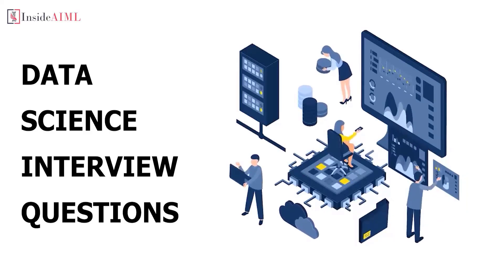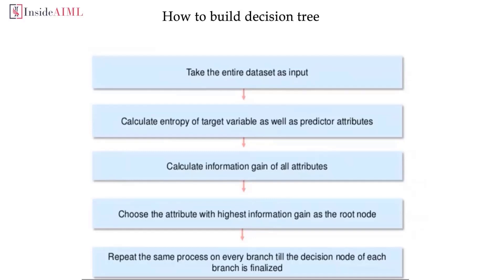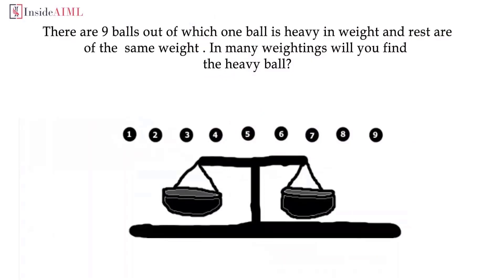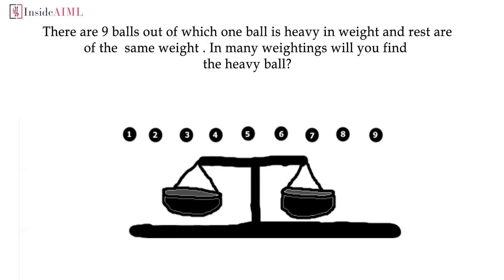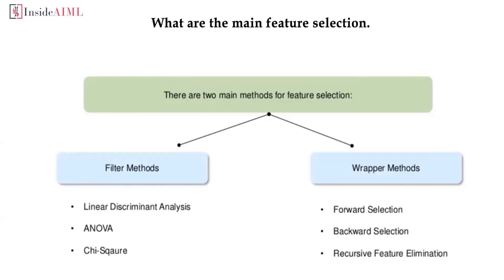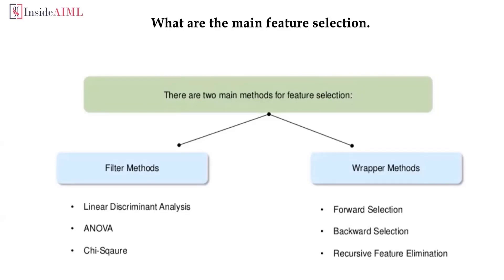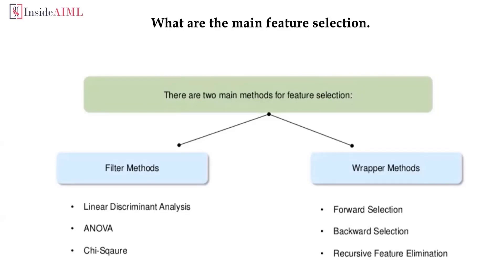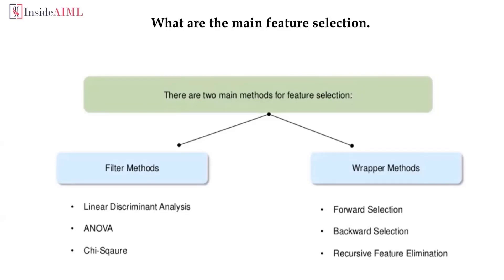Latest Data Science Interview Questions & Answers: Part-1 | Data Science Tutorial InsideAIML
This video on Data science interview questions will take you through some of the most popular questions that you face in your Data science interviews. It’s simply impossible to ignore the importance of data and our capacity to analyse, consolidate, and contextualize it. Data scientists are relied upon to fill this need, but there is a serious dearth of qualified candidates worldwide. If you’re moving down the path to be a data scientist, you need to be prepared to impress prospective employers with your knowledge. In addition to explaining why data science is so important, you’ll need to show that you're technically proficient with Big Data concepts, frameworks, and applications. So, here we discuss the list of most popular questions you can expect in an interview and how to frame your answers.

Data Scientists are being deployed in all kinds of industries, creating a huge demand for skilled professionals. The data scientist is the pinnacle rank in an analytics organization. Glassdoor has ranked data scientists first in the 25 Best Jobs for 2016, and good data scientists are scarce and in great demand. As a data, you will be required to understand the business problem, design the analysis, collect and format the required data, apply algorithms or techniques using the correct tools, and finally make recommendations backed by data.

You can gain in-depth knowledge of Data Science by taking our Data Science with python certification training course. With InsideAIML’s Data Science certification training course, you will prepare for a career as a Data Scientist as you master all the concepts and techniques. Those who complete the course will be able to:

1. Gain an in-depth understanding of data science processes, data wrangling, data exploration, data visualization, hypothesis building, and testing. You will also learn the basics of statistics.
Install the required Python environment and other auxiliary tools and libraries
2. Understand the essential concepts of Python programming such as data types, tuples, lists, dicts, basic operators and functions
3. Perform high-level mathematical computing using the NumPy package and its large library of mathematical functions
Perform scientific and technical computing using the SciPy package and its sub-packages such as Integrate, Optimize, Statistics, IO and Weave
4. Perform data analysis and manipulation using data structures and tools provided in the Pandas package
5. Gain expertise in machine learning using the Scikit-Learn package